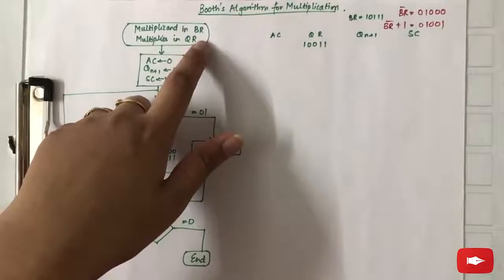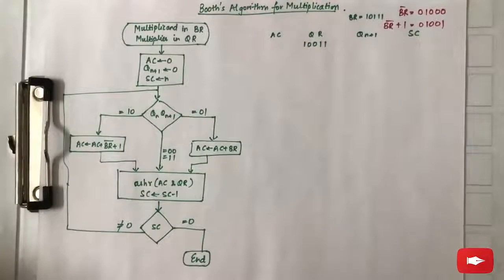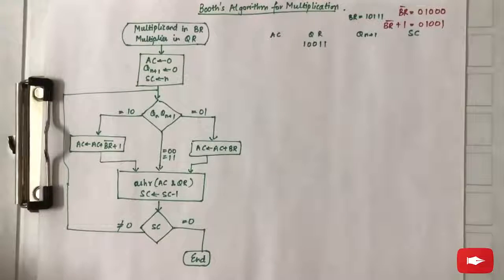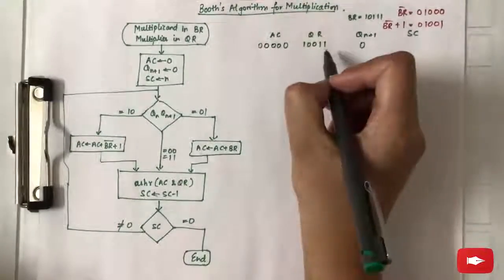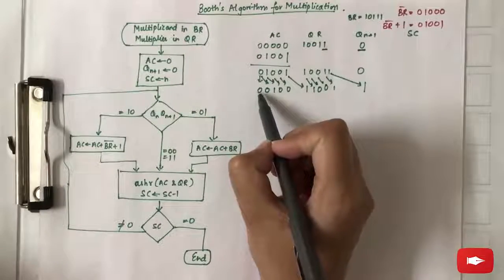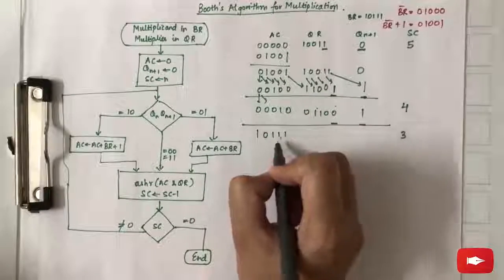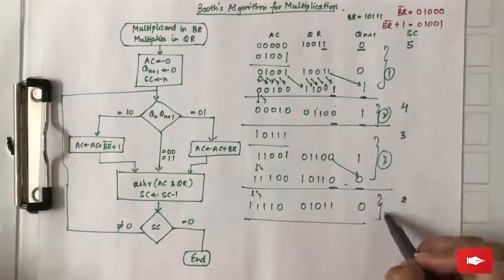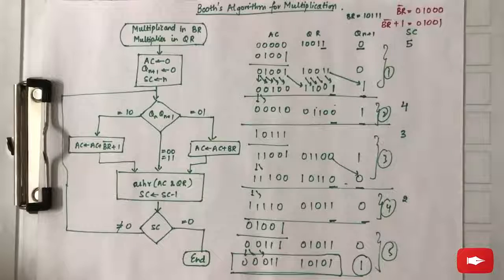Booth Algorithm by Engineer Brothers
Booth Algorithm